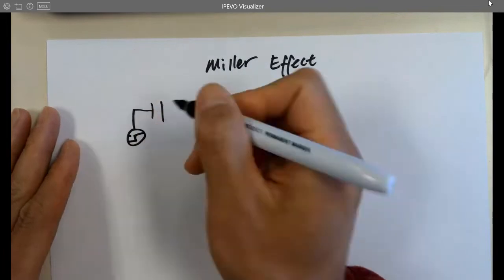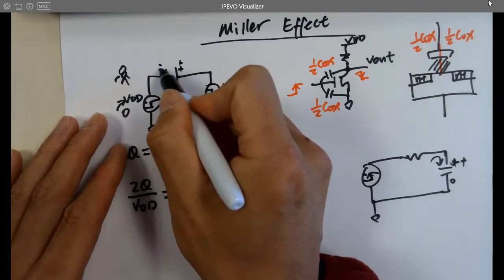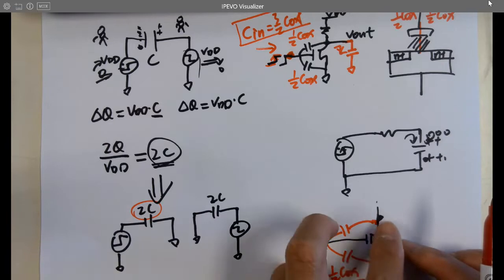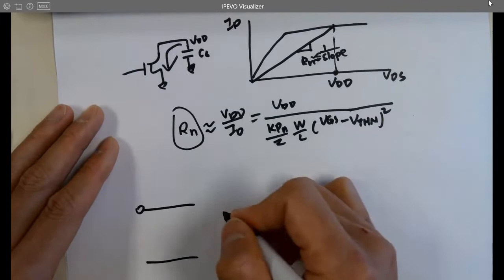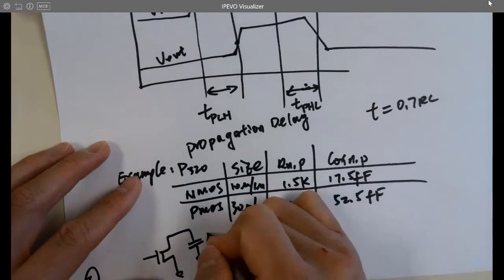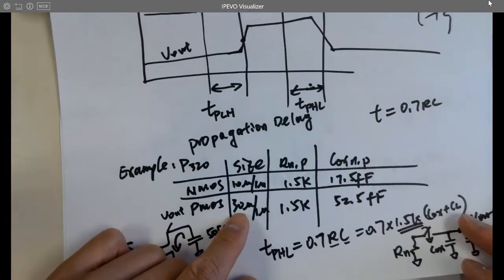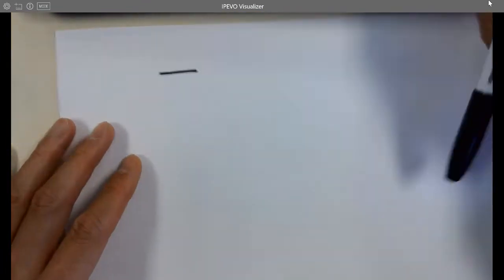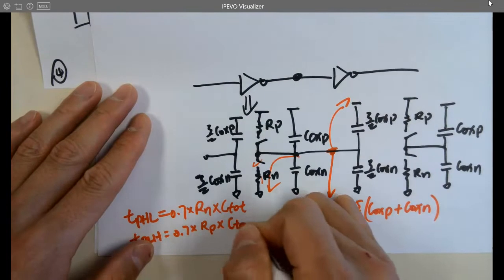ENGR338 Digital Electronics - Lecture 33 Models for Digital Design